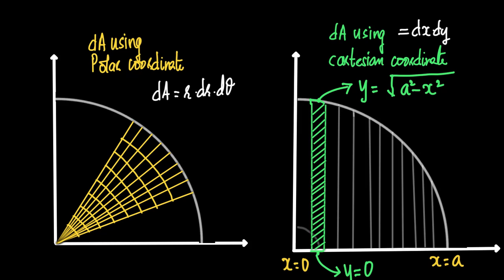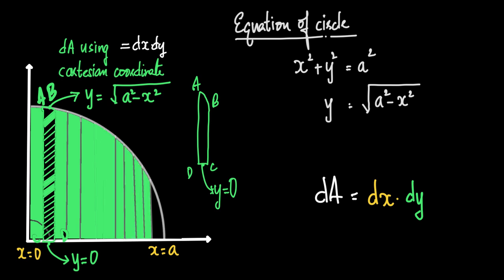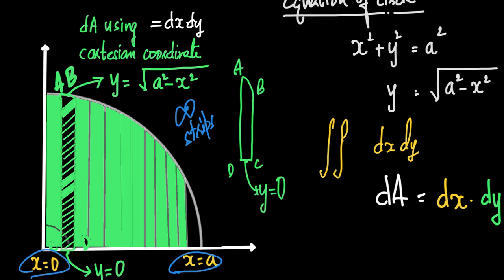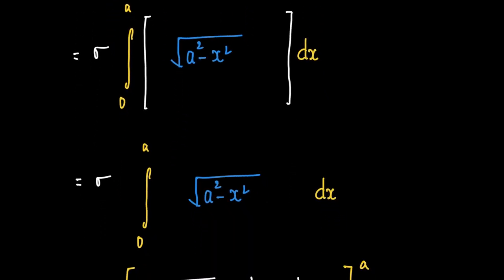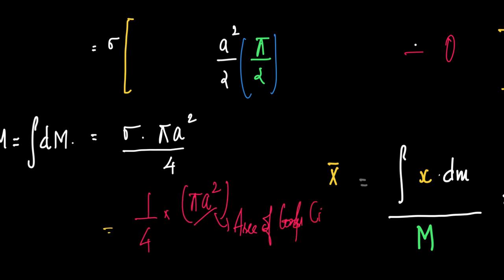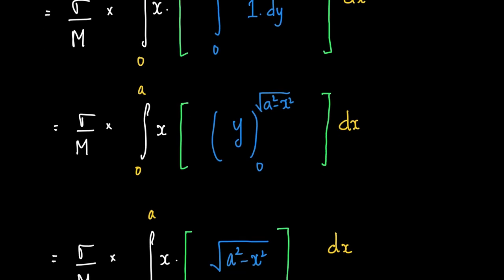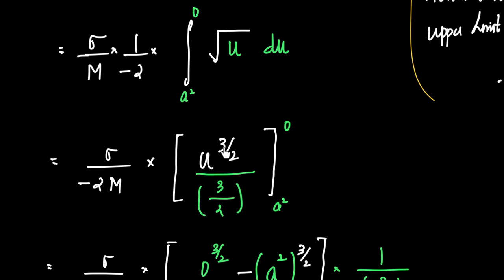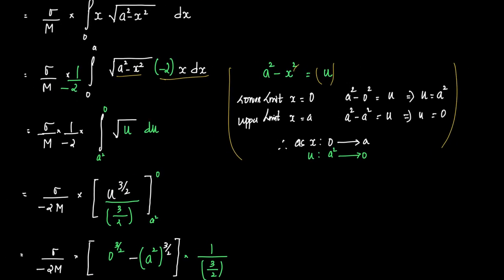The disc of mass M with uniform surface mass density s is shown in the figure. The centre of mass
The disc of mass M with uniform surface mass density s is shown in the figure. The centre of mass of the quarter disc (the shaded area) is at the position  x/3  a/π,x/3  a/π   where x is.